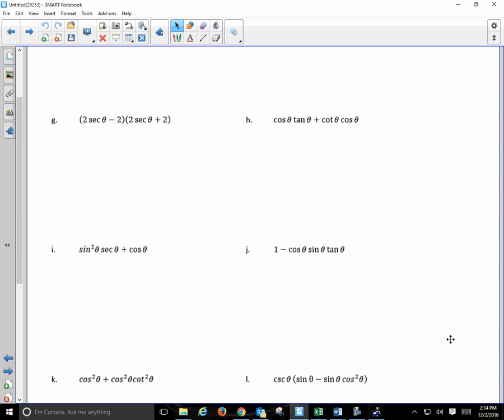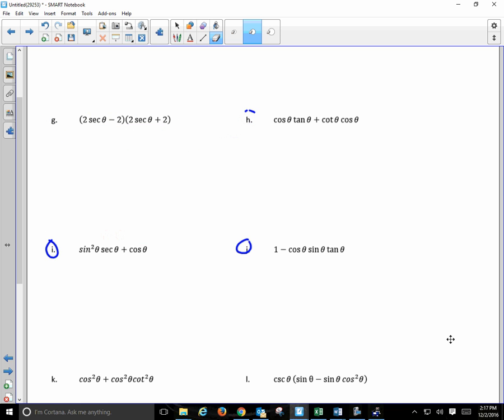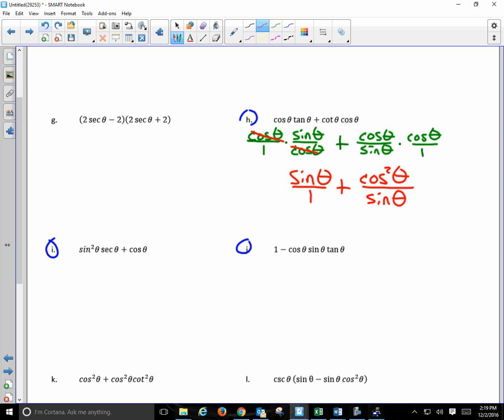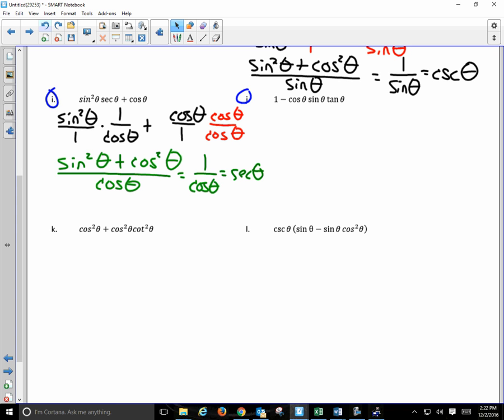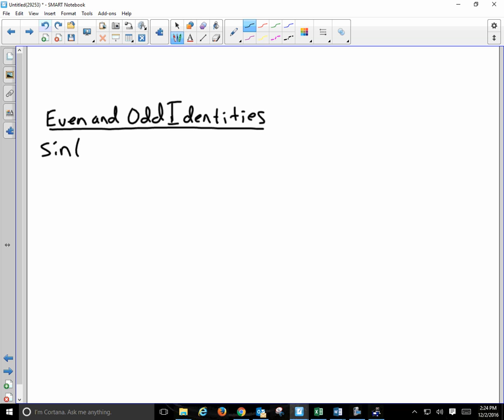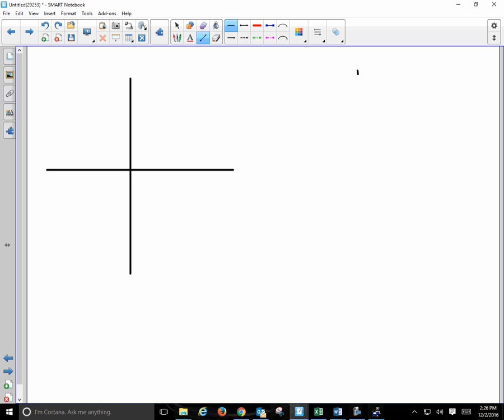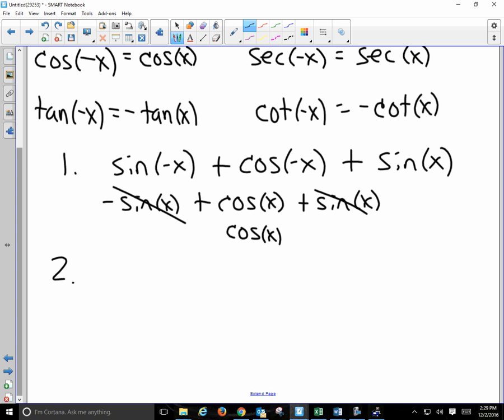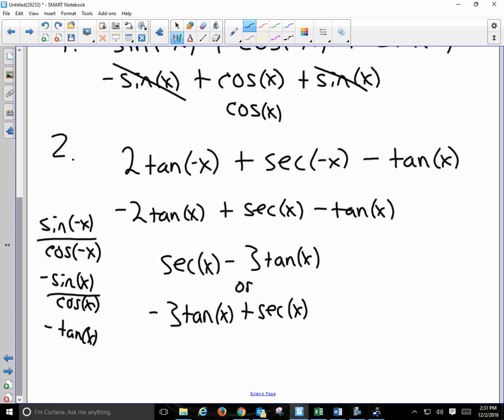Plane Trigonometry Unit 2.1 Notes More Examples of Simplifying Difficult Trigonometric Expressions F